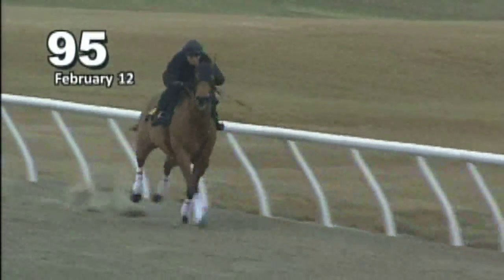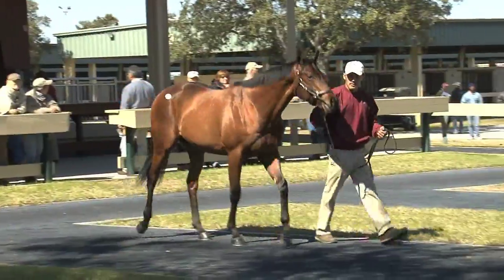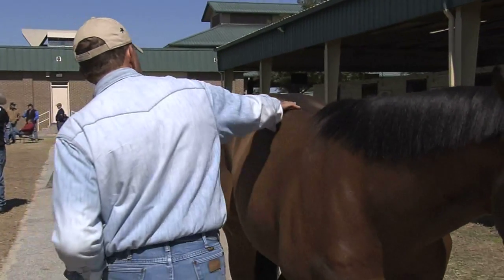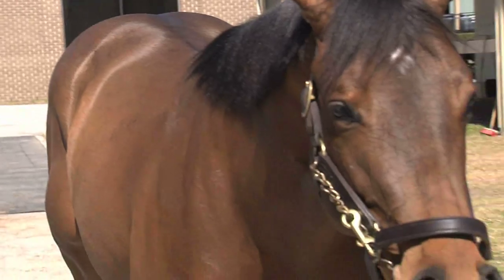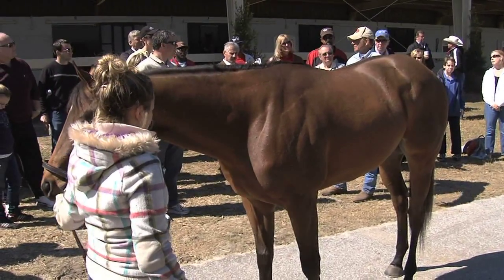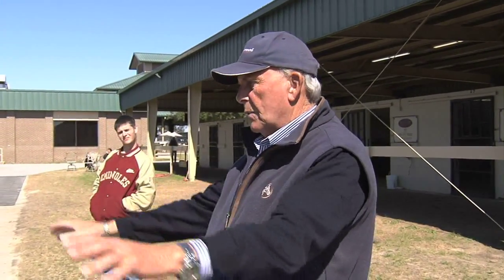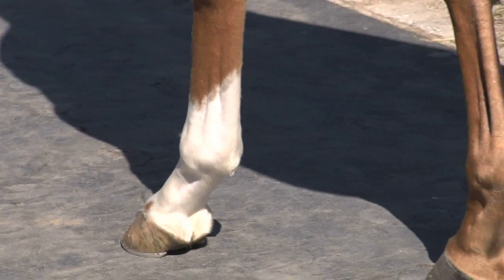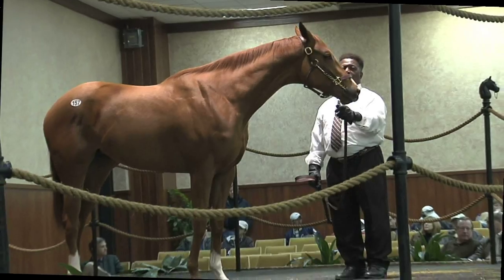Educational-Buying a Thoroughbred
Ocala Sales